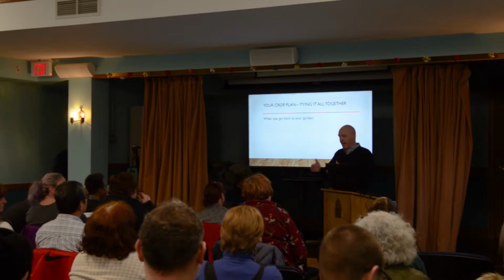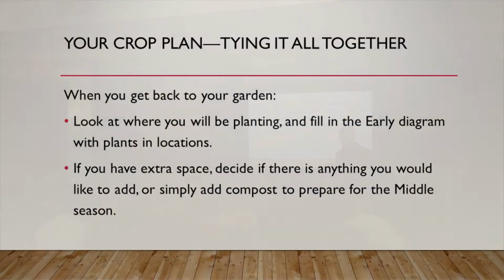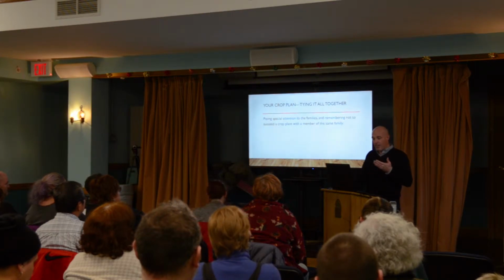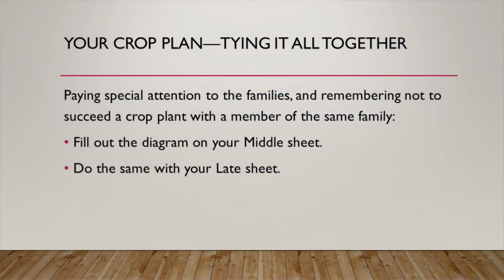Part-4 Tying it all together